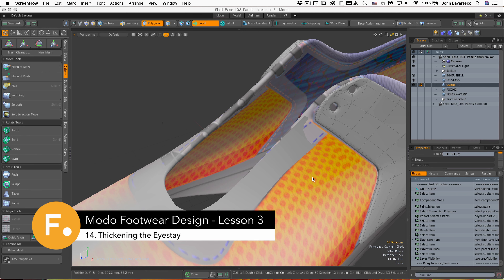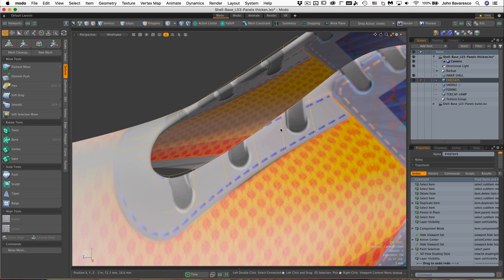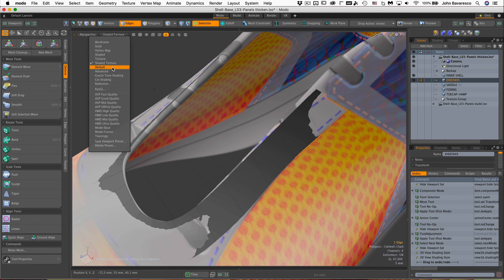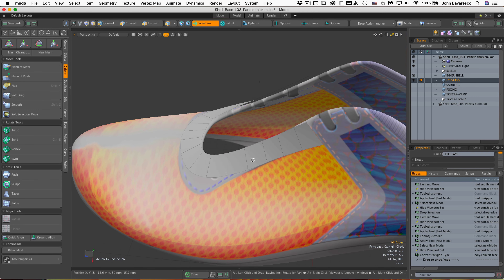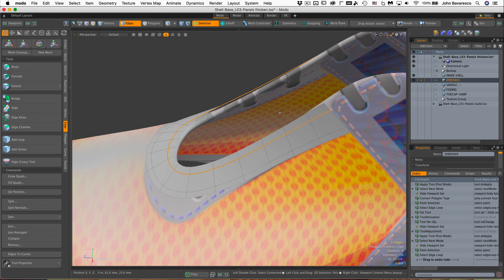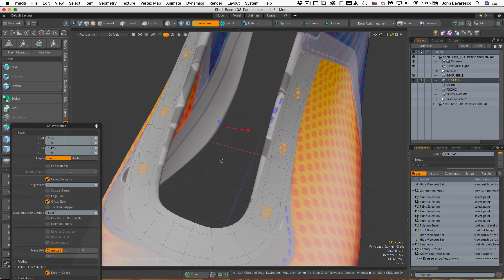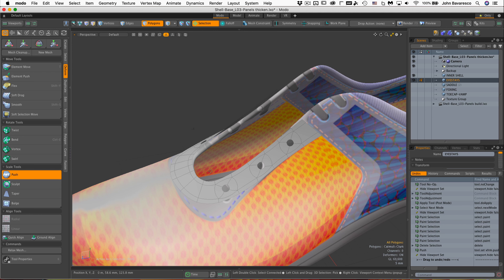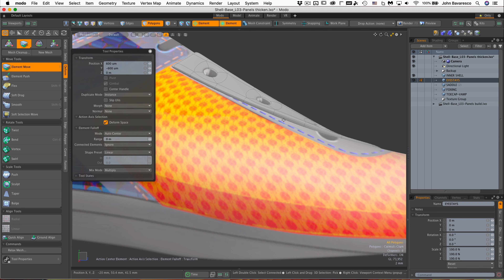Modo Footwear Design - Lesson 3: 14. Thickening the Eyestay